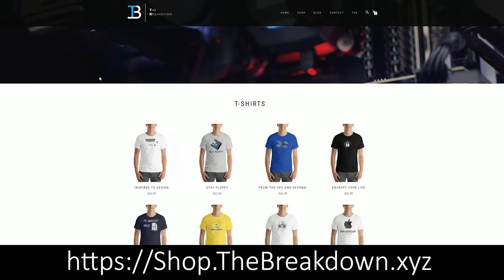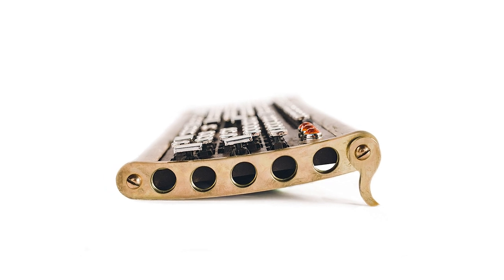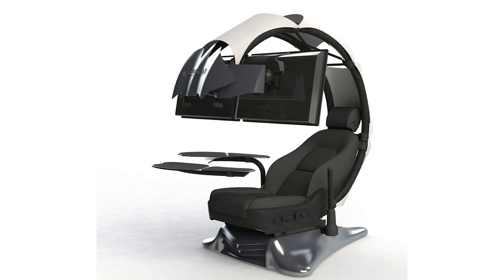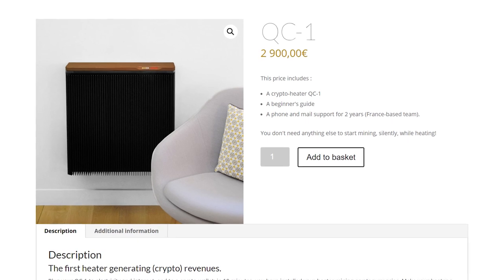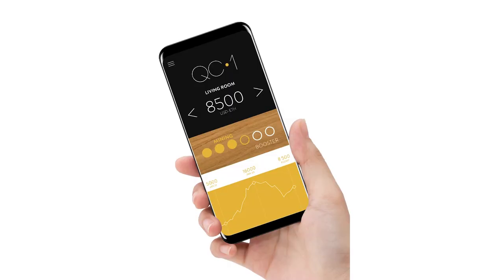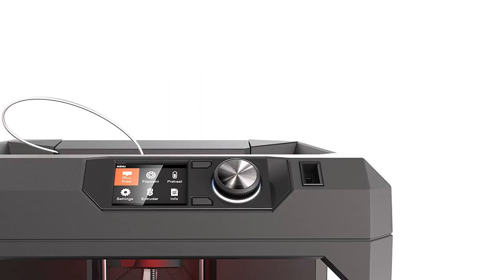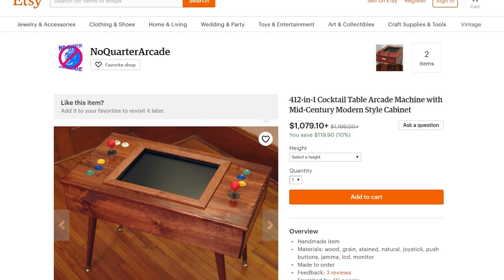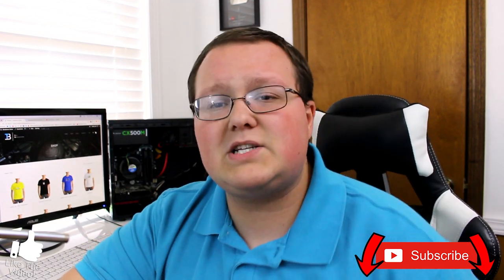Top 5 Best Tech Products OVER $1,000!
In this video, I go over 5 tech products that cost more than $1,000. Now sure, you could build a gaming PC, or get a really nice TV, but that's not fun! I wanted to create a list of unique tech products that you would need to drop over $1,000 to get into your life, and I think I have created that here! This is some crazy $1,000 or more tech!

Qarnot QC-1: https:/TheBreakdown.xyz/QarnotQC1
MakerBot Replicator+ 3D Printer

About this video: This video is a great list of 5 tech products OVER $1,000. From desks and chairs to 3D printers to everything in between, you've got tons of different options when it comes to tech products over $1,000, so let's go ahead and jump on into it!

First up, we have the Sojourner Mechanical Keyboard. It comes in at $999.95 with $15 shipping for the total of $1,014.95. It is handcrafted from Aged Brass with typewriter-style keys. It features Cherry MX Blue switches and has an overall  Victorian Steampunk Weather Design. This thing looks really cool, but I wouldn't drop 1,000 dollars for this one.

Next up, we have a Droian Ergonomic Computer Workstation. You can pick up this awesome workstation for $5,800.00. It has an ergonomic design for a neutral body position similar to NASA's spaceship chairs. It has mounts for two 27 inch monitors with an integrated keyboard tray and ergonomic armrest. As for the chair, it is made from leather with heated & cooled ventilation. Overall, this thing is crazy. I would love to try it, and I just scratched the surface of features here.

So you want to mine cryptocurrency? Why not mine it while heating up your house with the Qarnot QC1 cryptocurrency mining heater. This miner/heater can be yours for $3,383.42 + shipping. It features two AMD NITRO+ RADEON RX 580 8GB GPUs that mine cryptocurrency while heating the room. It has a noiseless & luxury design, and it is a “plug-and-mine” device you can be mining in 10 minutes. This is pretty cool. It isn't going to make you a killing, but it would be a way to make some passive income from heating your home.

We couldn't do a top tech over $1,000 video without having a 3D printer, so we are going with the MakerBot Replicator+ 3D Printer. Priced at $2,499.00, this is the 'prosumer' version 3D printer from Makerbot who is one of the most popular 3D printer brands out there. This thing prints fast, and can actually print pretty large items. It features a wireless setup and a full-color LCD display, and overall, it is a great 3D printer from a super reputable 3D printer brand.

Last but not least, we have the  412-in-1 Cocktail Table Arcade Machine. Handmade for just $1,079.10, It features 412 arcade-style games. From Pac-Man to Donkey Kong to Frogger to Tetris, there are plenty of options here. This thing has a really cool design. I could see it being a good way to introduce kids to arcade games or entertain some people at parties.

And there you have it! Our top 5 list of the best tech money can buy for over $1,000. What did I leave off of this list? It really helps us out, and it means a ton to me!